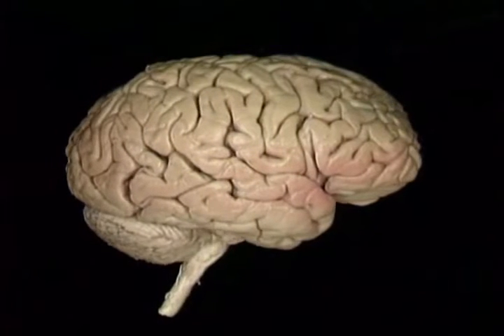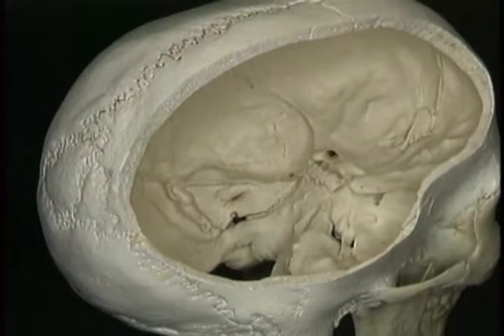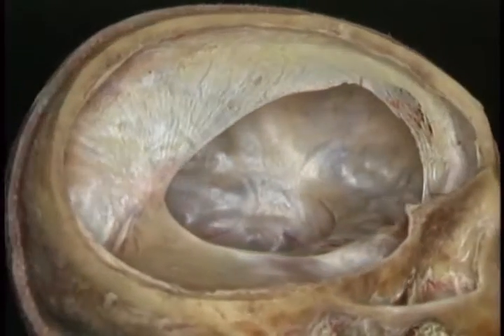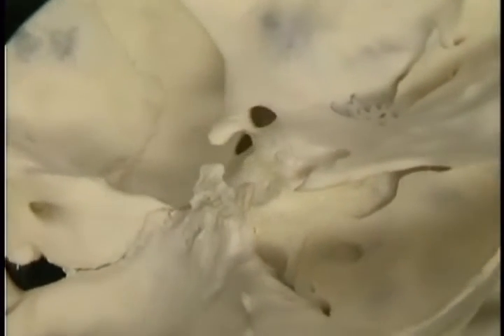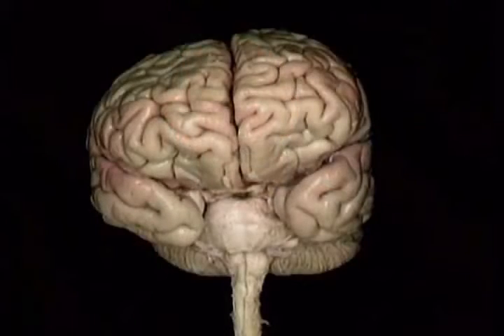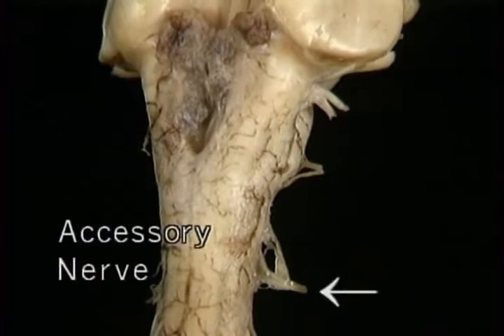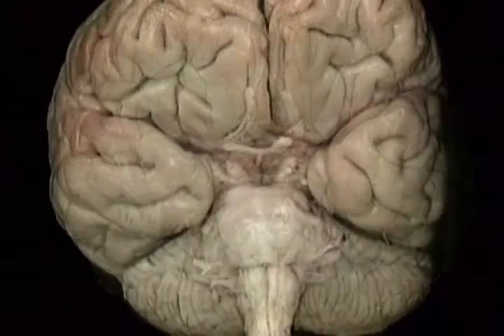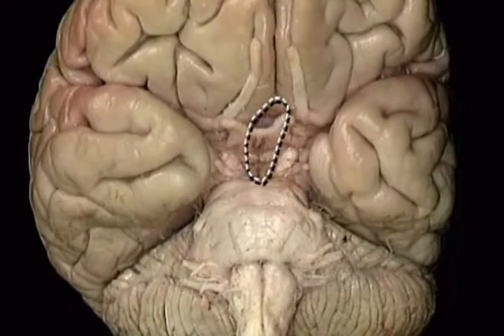Anatomy of brain and its meninges made real easy to understand. This is real cadaver anatomy